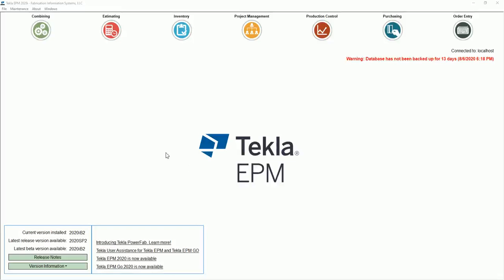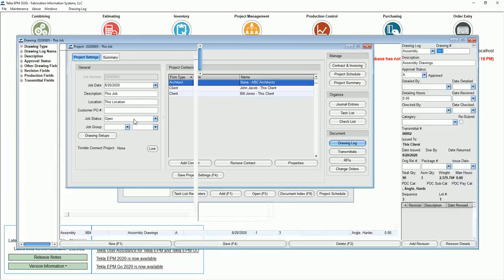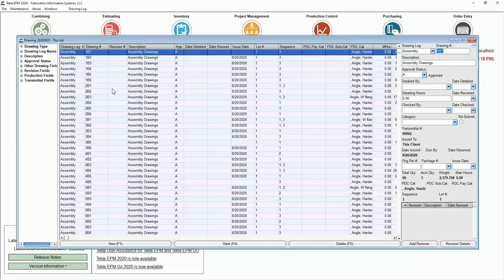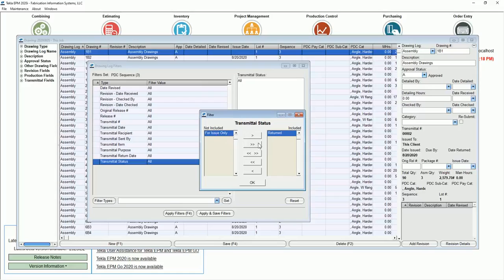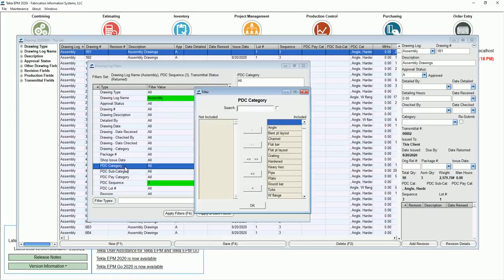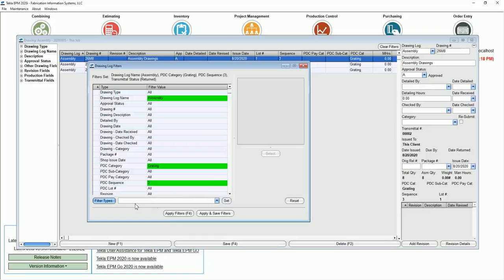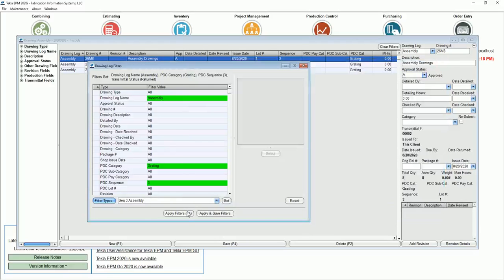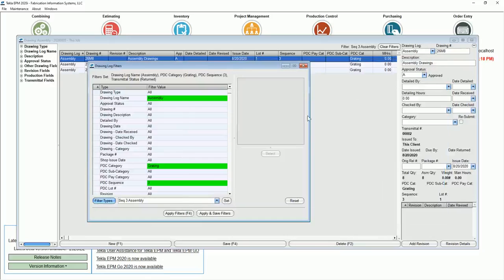Filter in Tekla EPM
Can't find the data you need in Tekla EPM?

Sifting through lines and lines of data?

I'm finding more and more people don't realize how powerful the filtering is throughout the system!

Watch the video below for a quick tutorial on filtering AND saving those filters.